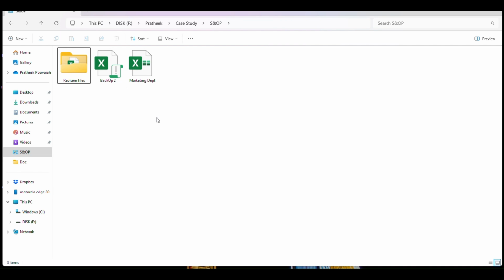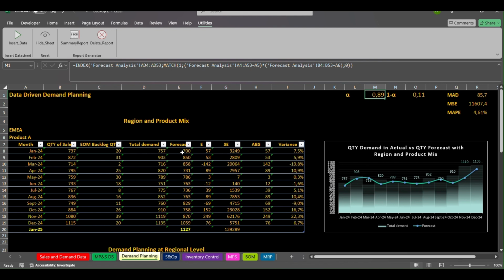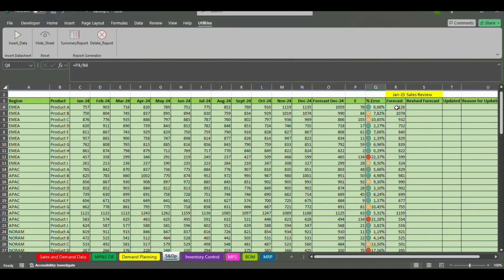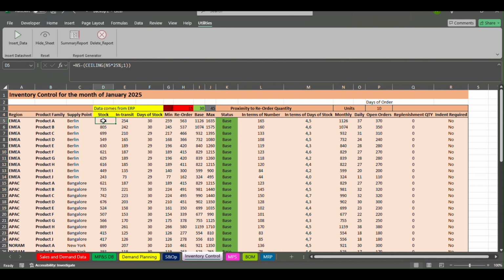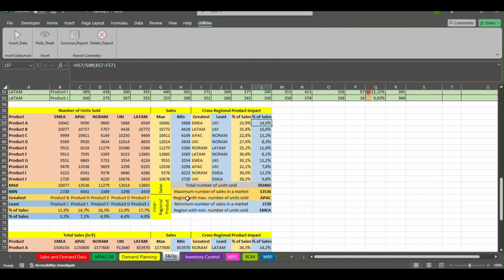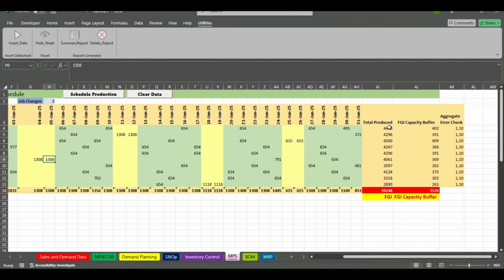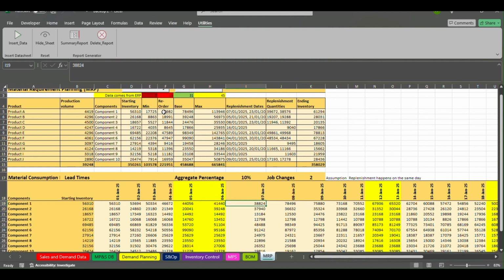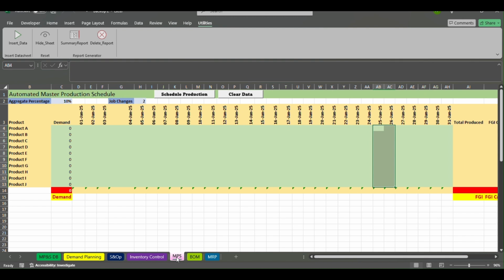Excel Tool for S&OP, Demand & Supply Planning, MPS, MRP, and Inventory Control (Full Video)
This video showcases an Excel tool I developed to facilitate demand and supply planning, Sales and Operations Planning (S&OP), Master Production Scheduling (MPS), and Material Requirements Planning (MRP) based on demand forecasts. The tool helps optimize inventory management, streamline production schedules, and improve decision-making. I would greatly appreciate your valuable feedback in the comments!